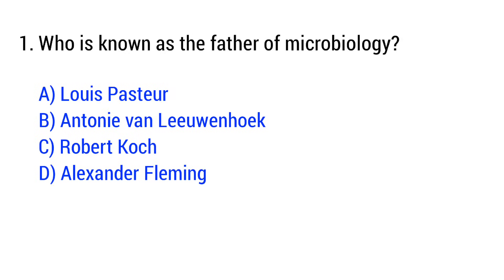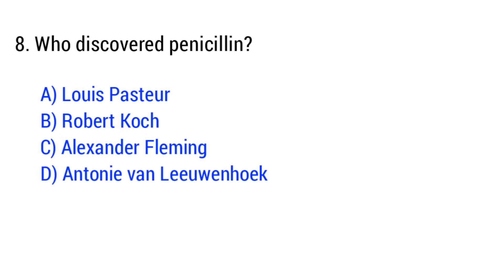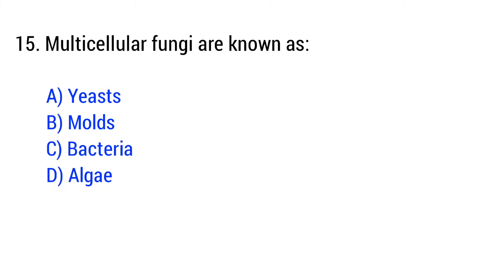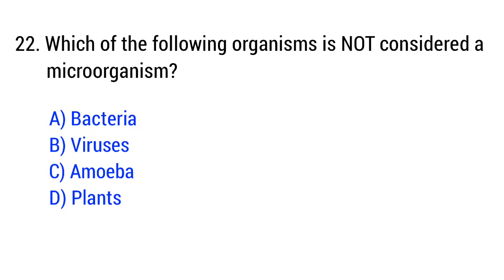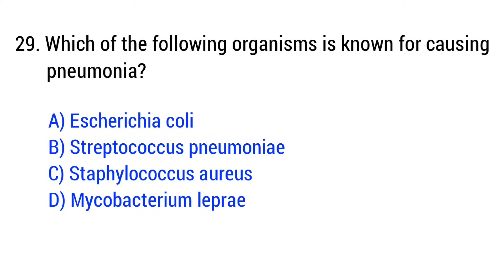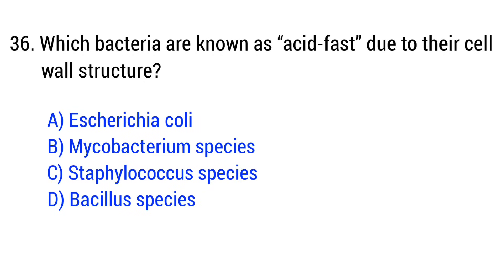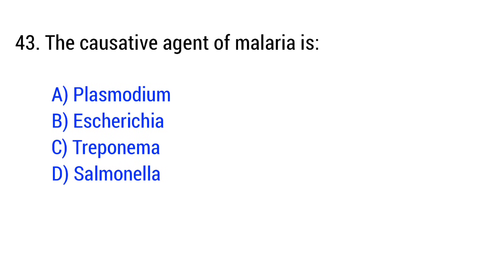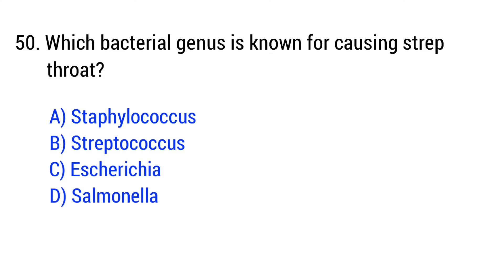Microbiology Mcqs | microbiology mcq questions answers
Boost your microbiology knowledge with these top 50 essential MCQs covering key concepts like microbial structure, classifications, and lab techniques. Perfect for students and professionals prepping for exams, this video provides clear, concise answers to strengthen your understanding of microbiology fundamentals.